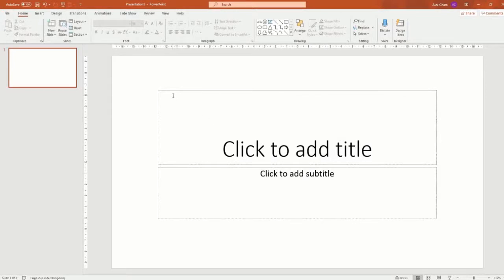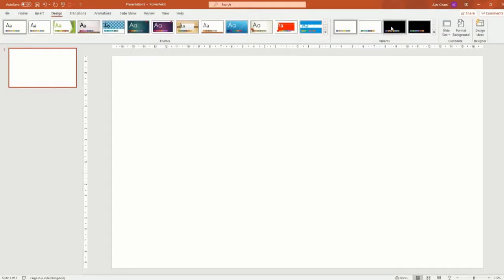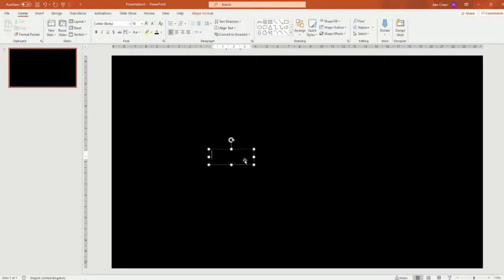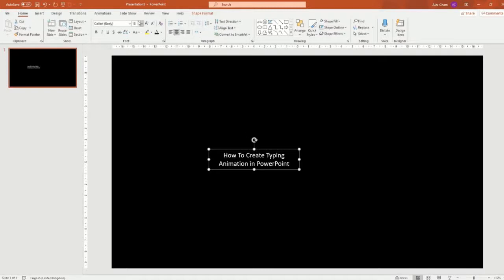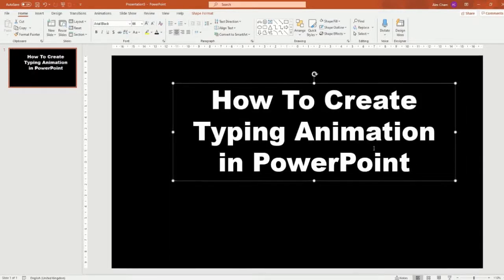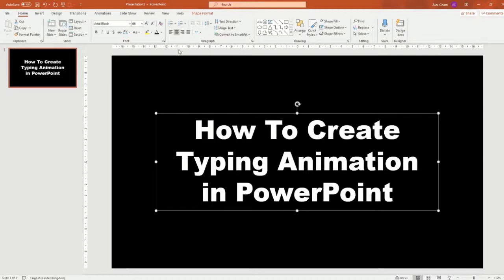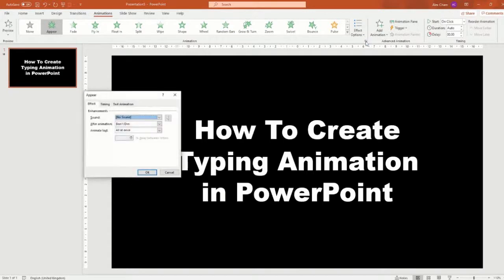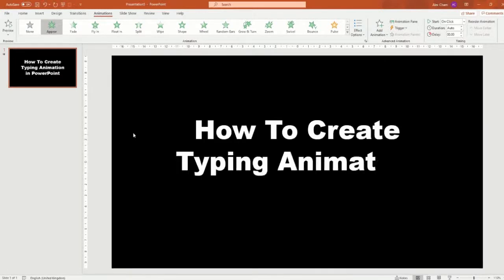How To Create Typing Text Animation PowerPoint Tutorial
In this tutorial, you will learn to use a few techniques to use Microsoft PowerPoint to make a cool typing text animation to make your slides more interesting and visually compelling.

👌 Recommended Videos:
for How To Make An Animated Timer.

🔸 More Microsoft PowerPoint 2016 Tutorials
🔹 Learn How To Make Animation in PowerPoint
🔸 How To Make Animated Loaders and Spinners in PowerPoint
🔹 Animated Motion Backgrounds in PowerPoint
🔸 PowerPoint Advanced Kinetic Typographic & Text Effects

🌻 A Microsoft PowerPoint Presentation By 2Chams Teach

The information should apply to the following versions:
Microsoft PowerPoint 2007 / 2010 / 2013 / 2016 / 2019